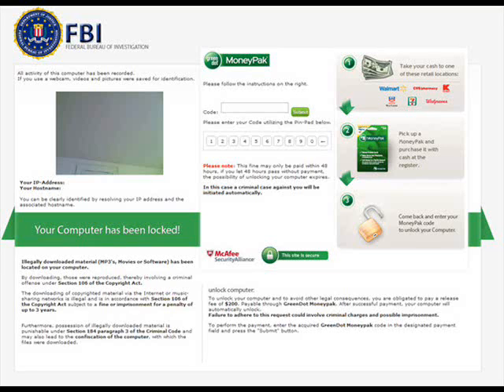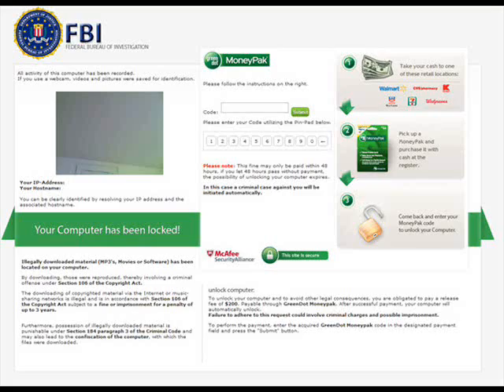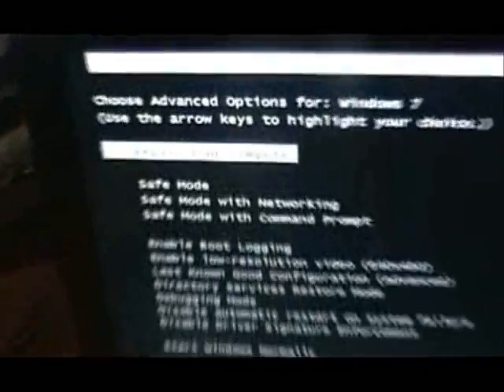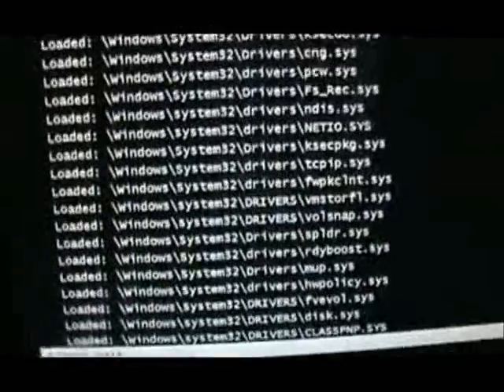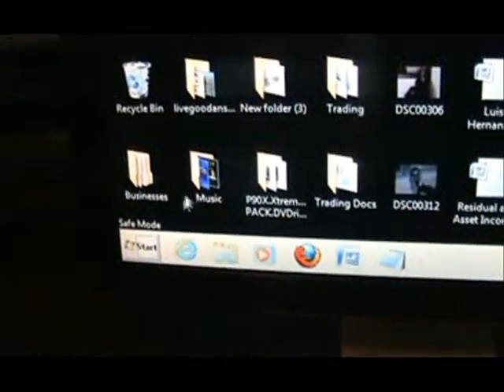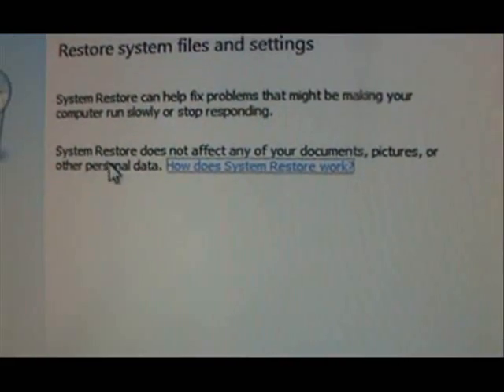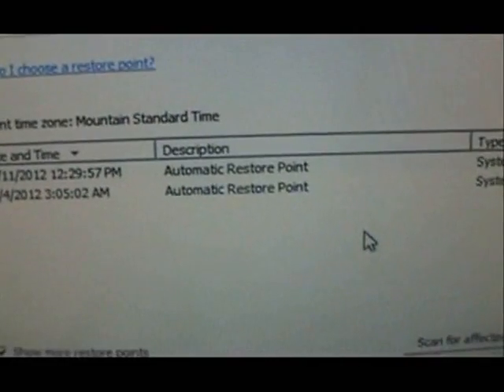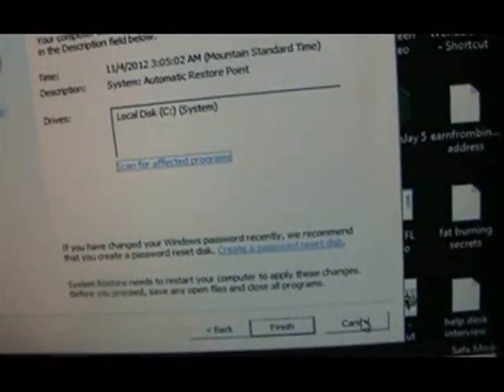How To Remove FBI Fine Moneypack Virus The Easy Way Voice Tutorial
In this tutorial I will show you how to get rid of the famous FBI virus without having to look for it manually or reformat your hard drive.  By simply using the System Restore function on your computer you will be able to go back in time to when you didnt have the FBI virus and the best part is that you wont lose you files or any recent documents.

tune-up.